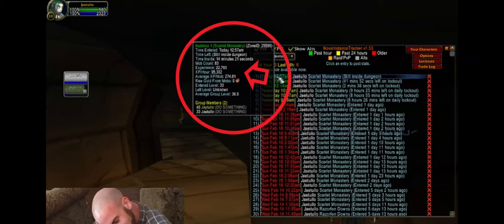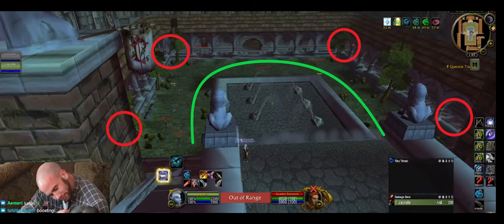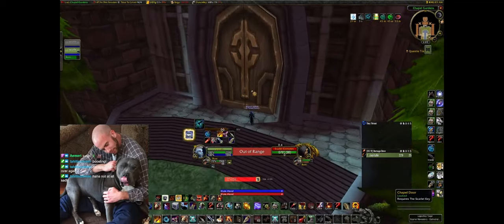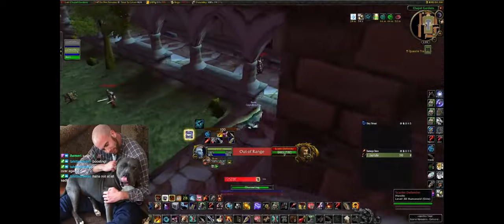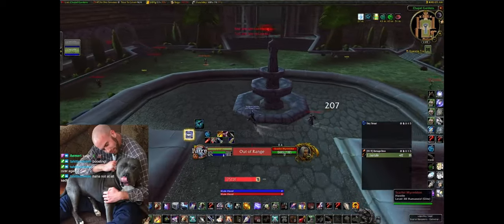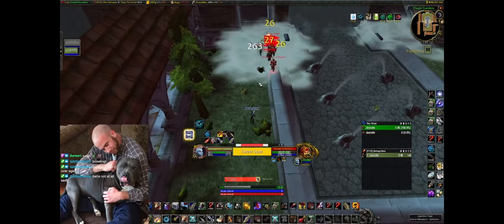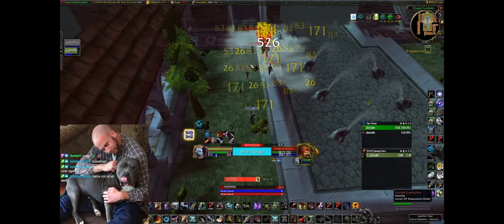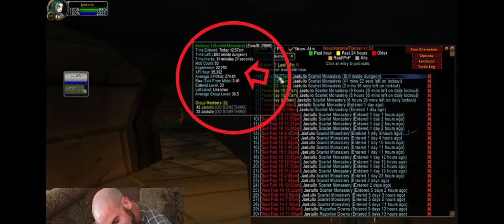Hunter Boost SM Cathedral 1 Pull 15k exp/run 75k exp/hour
Insane boost for gold farming and exp. It can be used to sell to boost others or level yourself. cool dudes and really helpful with getting the info out there. Follow them and me on Twitch to see more of these crazy boosts.